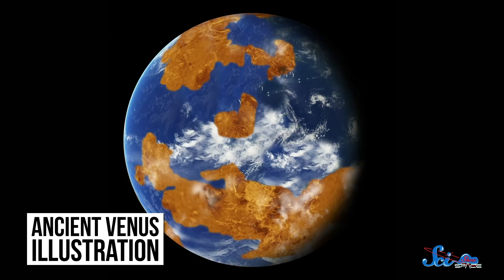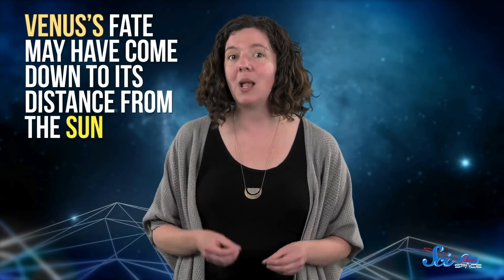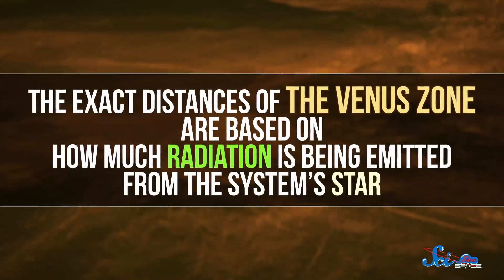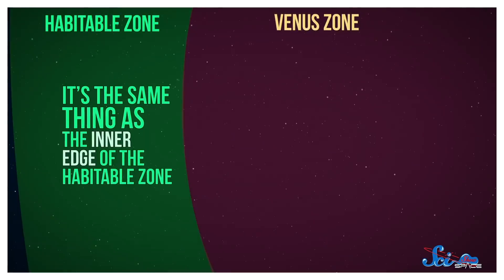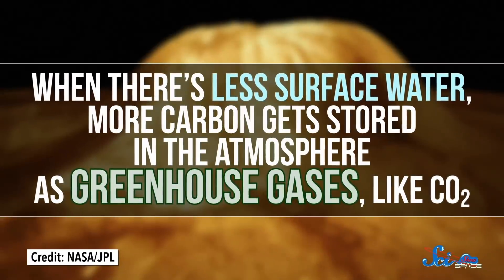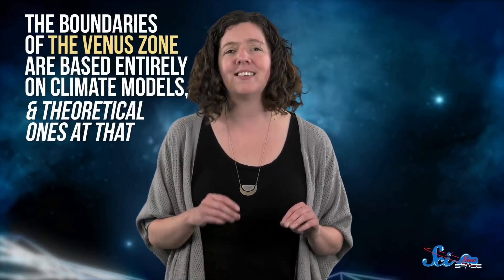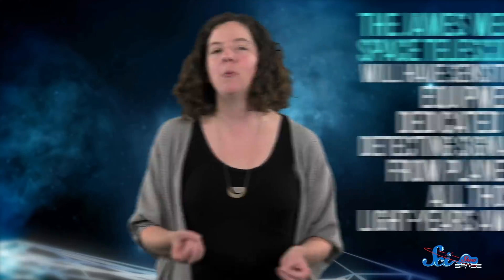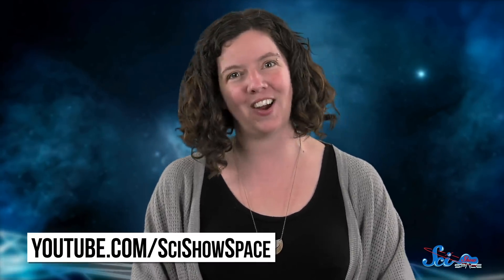Why Venus Could Doom 'Habitable' Exoplanets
There are exoplanets out there that seem very Earth-like, but if you look out and see liquid metal instead of liquid water, you might be in the Venus zone.

azarus G, Sam Lutfi, D.A. Noe, الخليفي سلطان, Piya Shedden, KatieMarie Magnone, Scott Satovsky Jr, Charles Southerland, Patrick D. Ashmore, charles george, Kevin Bealer, Chris Peters